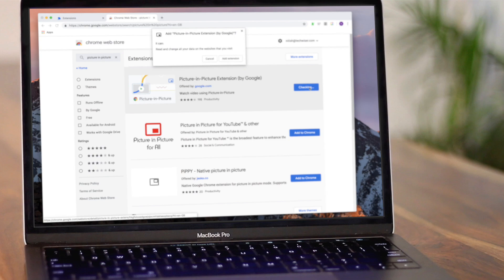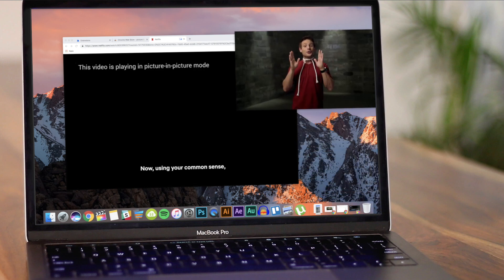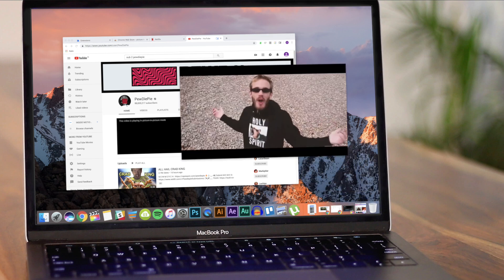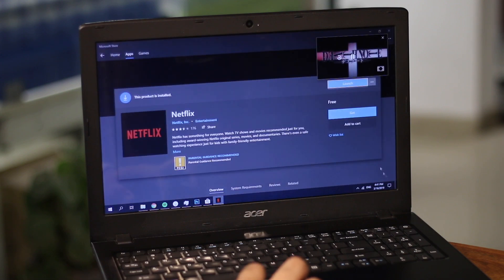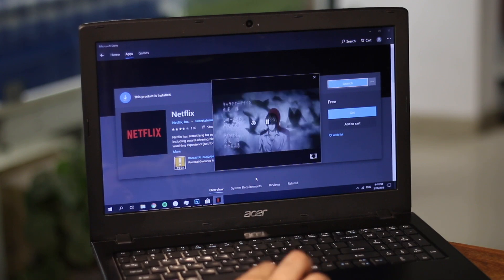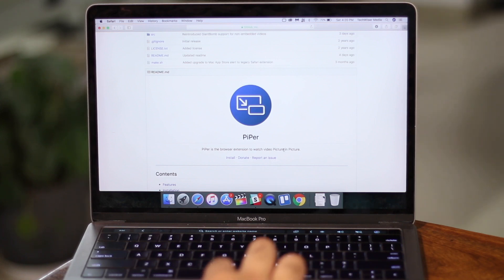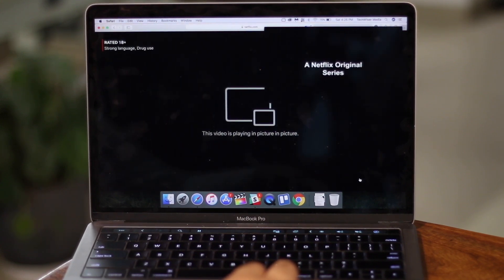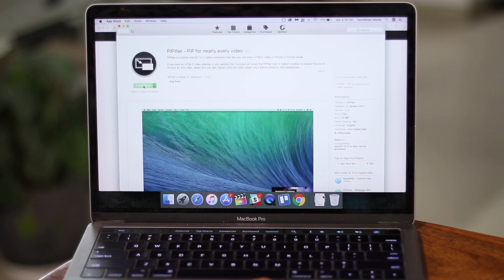How to get Picture in Picture Mode on Netflix, Hulu and Prime Videos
Useful links